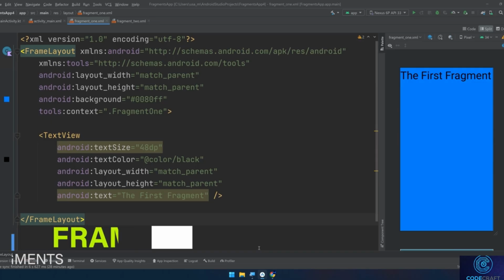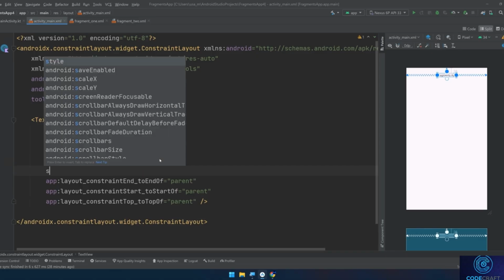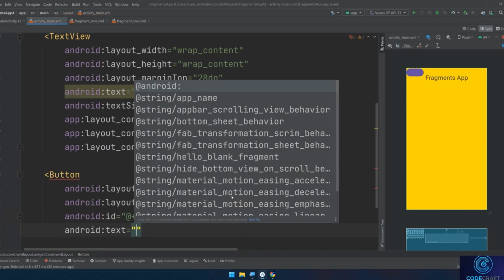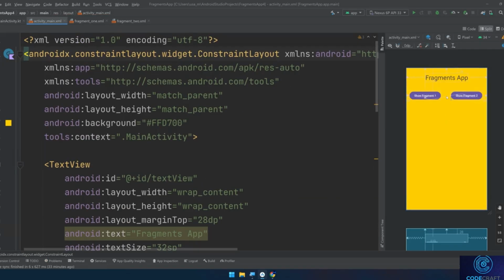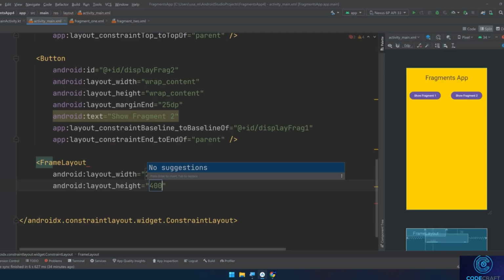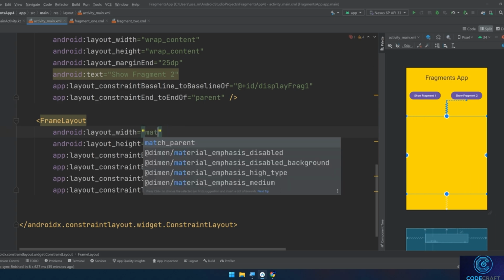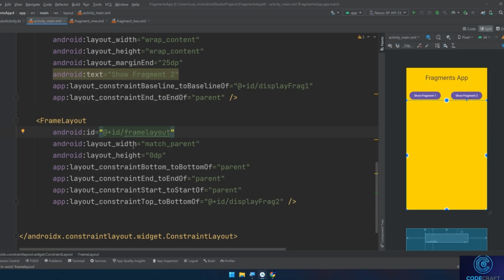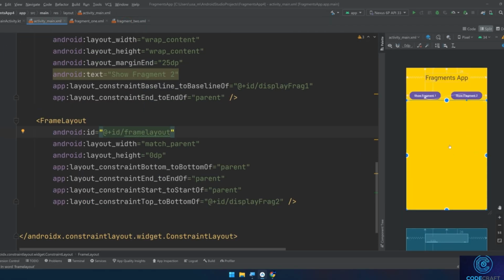(499) FrameLayout in Android | Android Studio Kotlin Tutorial | Complete Android Course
In this lesson from The Complete Android Development Course, you'll learn about FrameLayout in Android using Android Studio and Kotlin.

FrameLayout is an important Android UI layout that allows views to be positioned on top of each other within the same container. It is especially useful when creating layered interfaces, overlays, custom UI components, and layouts that require one view to appear above another.

In this tutorial, you'll understand what FrameLayout is, how it works, how to add views to it, and how views are positioned and layered inside a FrameLayout.

You'll also see how FrameLayout can be useful when working with Fragments, making it an important layout concept for the next stages of Android UI development.

What is FrameLayout?
FrameLayout in Android
How FrameLayout works
Creating a FrameLayout
Adding Views inside FrameLayout
Positioning Views
Layering Views
View stacking order
Working with XML layouts
FrameLayout with TextView
FrameLayout with ImageView
FrameLayout and overlapping views
FrameLayout for Fragment containers
Practical Android UI development
🧩 What is FrameLayout?

FrameLayout is an Android ViewGroup designed primarily to display a single main view or multiple views that can overlap each other.

A simple structure looks like:

FrameLayout → View 1 → View 2 → View 3

When multiple views are placed inside the same FrameLayout, they can be layered according to their position and drawing order.

This makes FrameLayout useful for creating overlays and layered UI designs.

🎯 Why Learn FrameLayout?

Understanding FrameLayout helps you:

✅ Build layered Android interfaces

✅ Create overlapping UI elements

✅ Build Fragment container layouts

✅ Understand Android ViewGroups

✅ Work confidently with XML layouts

✅ Create custom UI structures

✅ Prepare for advanced Android UI development

📱 Real-World Uses of FrameLayout

FrameLayout can be useful for creating:

🖼️ Image overlays
▶️ Video overlays
🔘 Floating buttons over content
📱 Custom UI components
🧭 Fragment containers
🔔 Notification-style overlays
🎨 Layered UI designs
🪟 Dialog-like interfaces
🚀 Technologies Covered
Android Studio
Kotlin
Android SDK
FrameLayout
ViewGroup
XML Layout
TextView
ImageView
Android UI
Fragments

✔ Understand FrameLayout

✔ Learn how Android ViewGroups work

✔ Create layered UI designs

✔ Understand view stacking

✔ Practice XML layout development

✔ Strengthen Android UI fundamentals

✔ Prepare for advanced Android layouts

This tutorial is perfect for:

Android beginners
Kotlin beginners

After completing this lesson, you'll understand how FrameLayout works and when it can be useful when designing Android interfaces.

Android Development
Kotlin Programming
Java
Firebase
Flutter
Python
SAP
AI & Machine Learning
Graphic Design
Video Editing